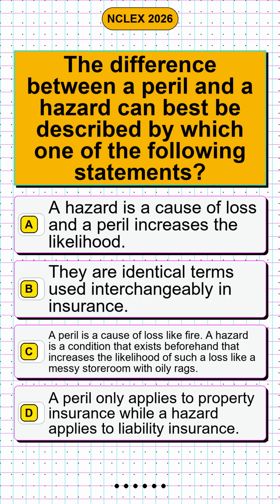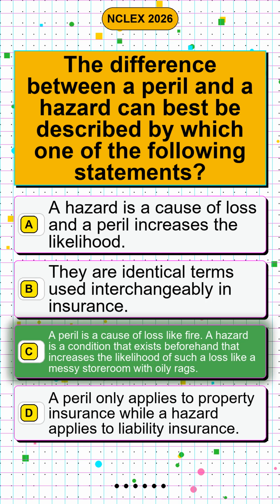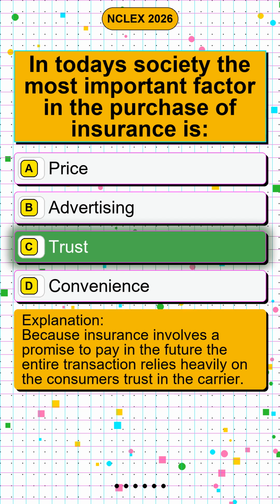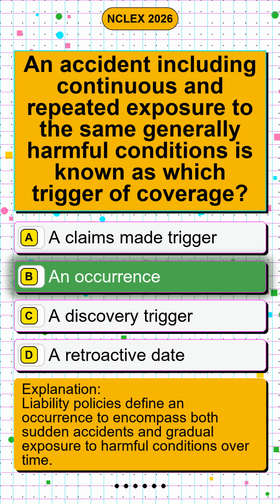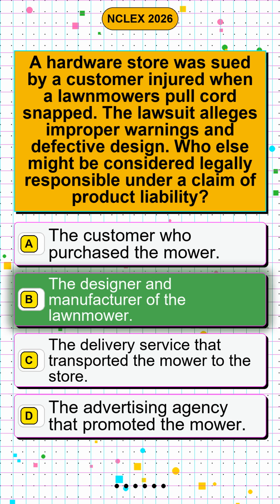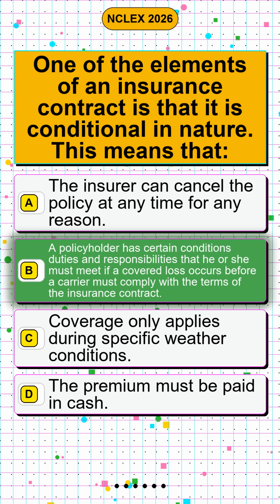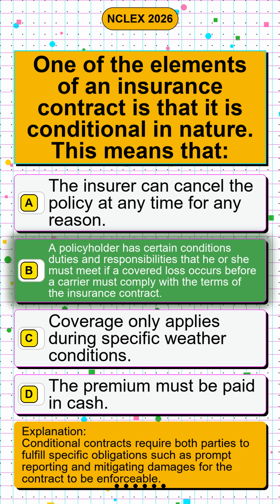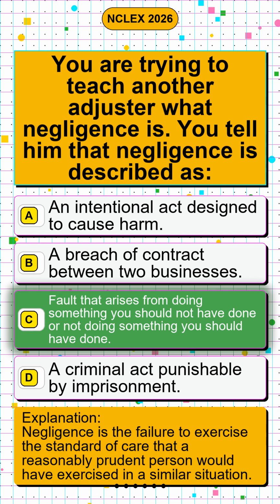2026 Texas All Lines Adjuster Exam Guide: The Definitive Path to Your Insurance License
The demand for skilled insurance adjusters in 2026 has reached an all-time high, making the Texas All Lines Adjuster license one of the most valuable professional credentials in the United States. This license is famous for its broad reciprocity, allowing you to work claims in dozens of other states after passing the Texas-specific examination. This 2026 guide is designed to streamline your preparation by focusing on the core competencies required by the Texas Department of Insurance, including property and casualty basics, auto liability, workers compensation, and the essential ethical guidelines for the industry. Success in 2026 requires a deep understanding of the latest policy updates and the evolving legal landscape of insurance adjusting in Texas.

Many candidates find the technical sections of the exam, such as Inland Marine and Ocean Marine, to be the most challenging. Our study approach breaks these complex topics down into digestible segments, ensuring you master the material without feeling overwhelmed. We also provide these specialized exam prep resources and expert help to ensure you succeed on your very first attempt. In 2026, the exam places a heavy emphasis on the adjuster's role in catastrophe response and the proper application of the Texas Insurance Code during large-scale events. Mastery of these concepts is not just about passing a test; it is about building a foundation for a high-paying, stable career.

The 2026 job market rewards adjusters who can hit the ground running with a comprehensive understanding of claims handling and settlement practices. This guide covers the essential terminology, from replacement cost and actual cash value to the nuances of comparative negligence and policy endorsements. By focusing your studies on the high-yield areas that represent the majority of the exam questions, you can significantly reduce your study time while increasing your confidence. The path to becoming a licensed adjuster in 2026 is clear for those who use a structured and up-to-date study plan.

Preparation is the key to entering the insurance field with a competitive edge. The financial rewards for licensed adjusters in 2026 are significant, with many new professionals finding immediate opportunities in both field and desk adjusting roles. This study guide is the final tool you need to bridge the gap between being a candidate and becoming a licensed professional. Focus on the 2026 standards, practice with realistic scenarios, and secure your future in the insurance industry today.